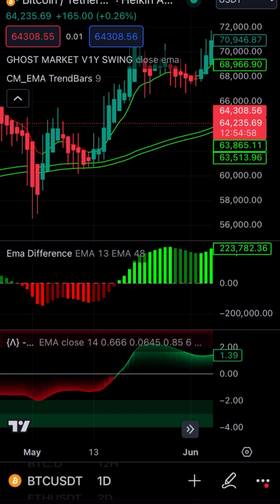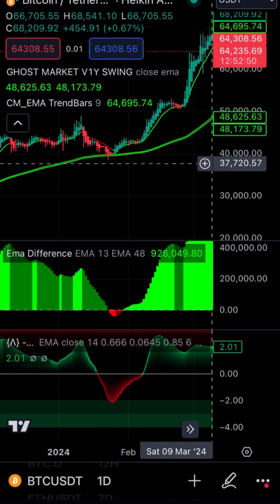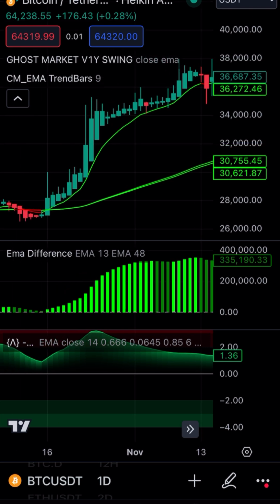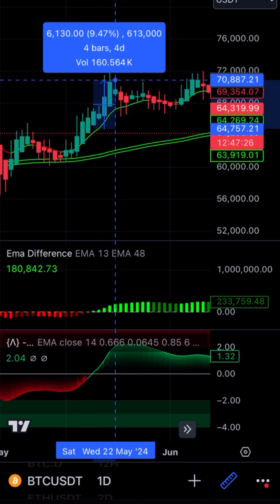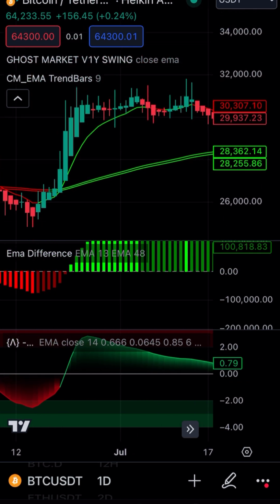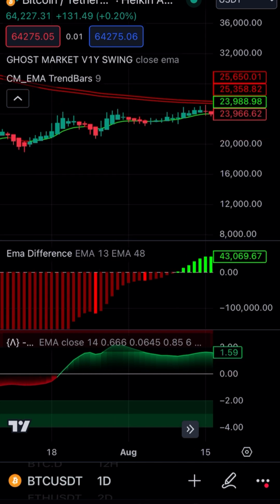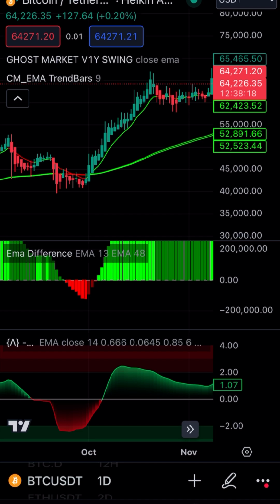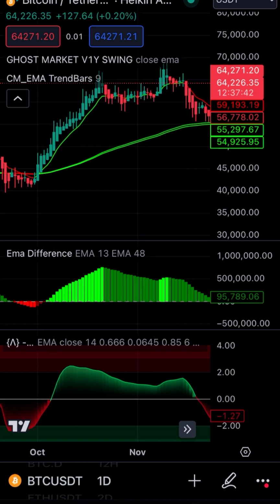Trading Crypto with Powerful Combination Strategy using 9/90/95 and 13/48!!! Very Profitable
Summary: very Profitable Trading Strategy that uses the 13/48 and the 9/90/95 strategy together on longer timeframes to find powerful trading signals in the Day or 6 Hour Chart